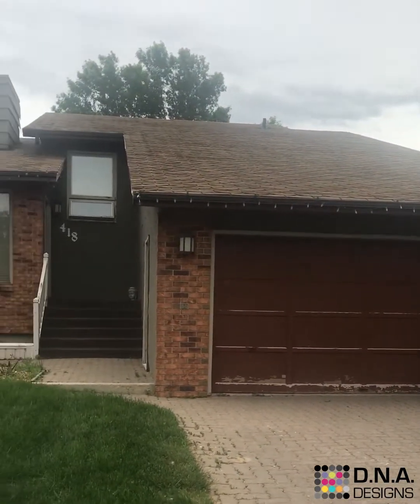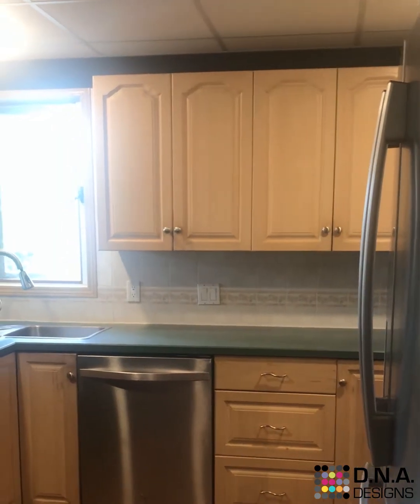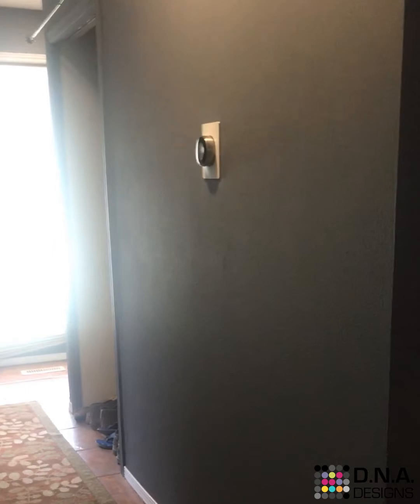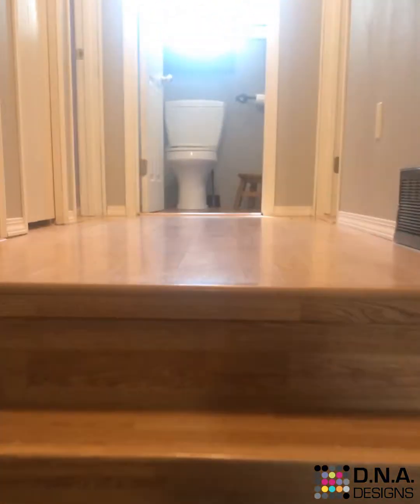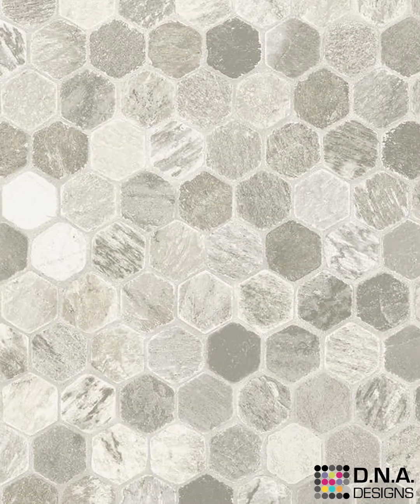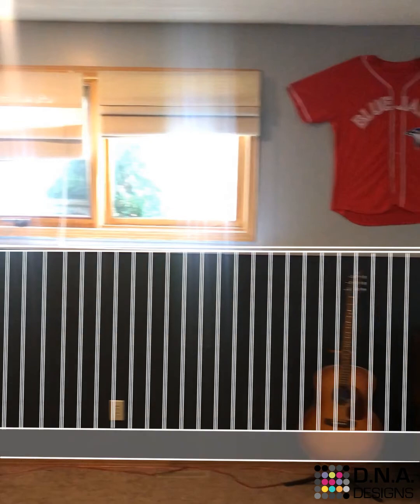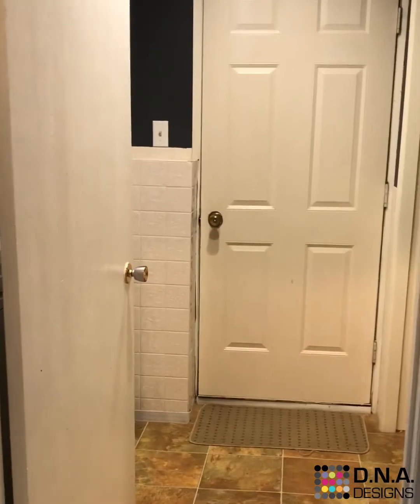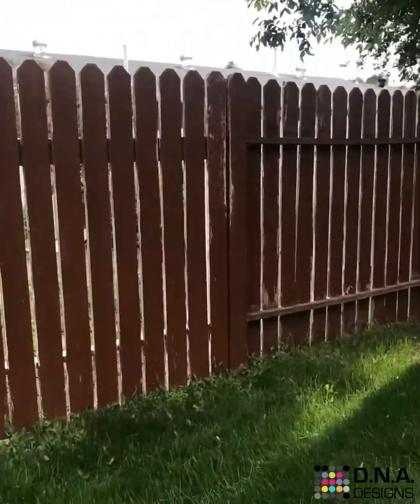Design S.O.S: Episode 2: 418 Colonel Otter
Tour this Swift Current property with Danielle as she recommends design updates and renovations to modernize this home. Visualize the improvements as she sketches them right in front of your eyes!

If You're A Seller:
Is your home listed and not selling? Maybe it needs some updates but that sounds daunting and costly! Instead of doing all the renovations before you sell, show your buyers the potential you know your home has!

If You're A Buyer:
Pay less for the house of your dreams and discover the potential of these fixer uppers. Purchasing an older home comes with many perks but lower cost & and location are the big ones!

Not moving? Updating your home is worth the investment too! Not only will it become a place where you LOVE spending your time, but it'll increase the value if you decide to sell in the future!